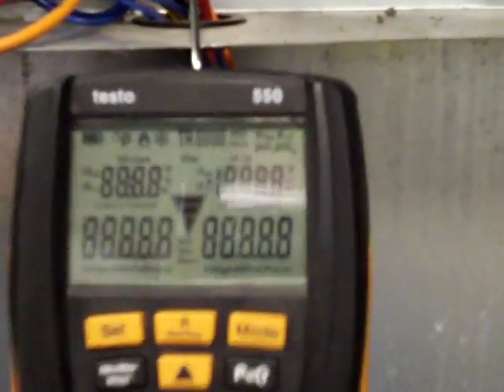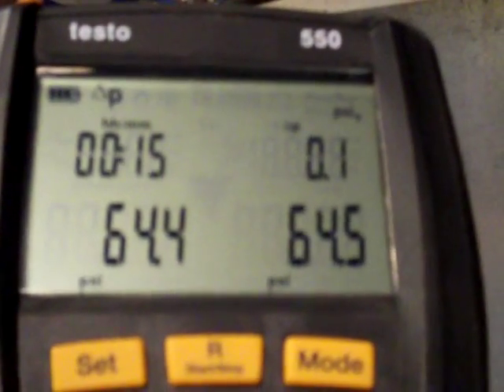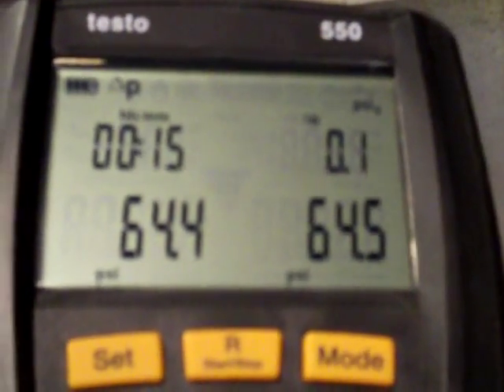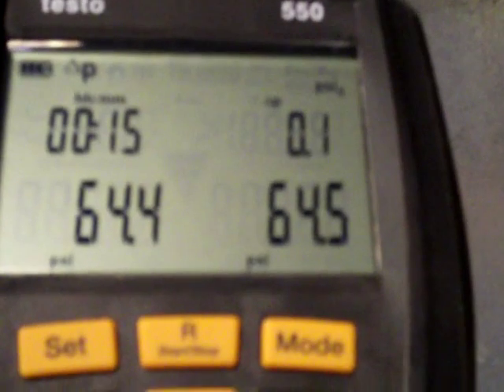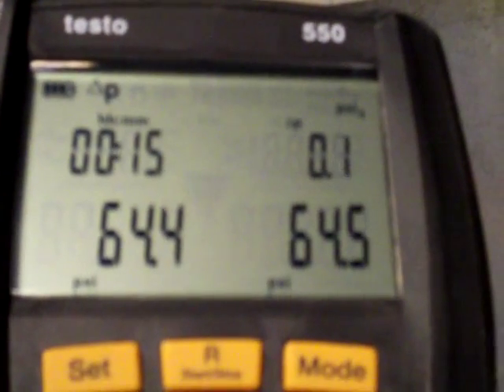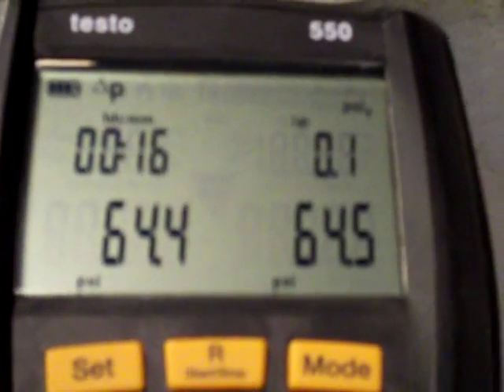Change in Pressure function of Testo 550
Short vid showing delta p function without temperature correction.